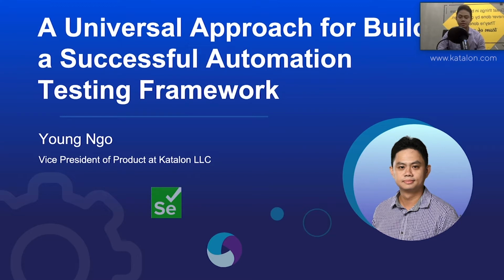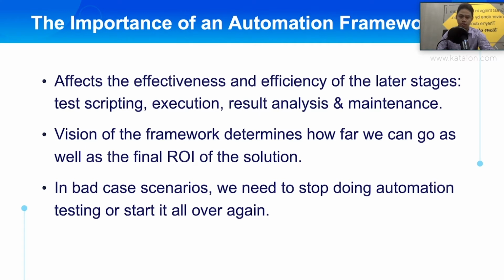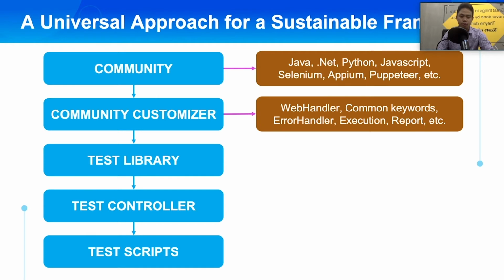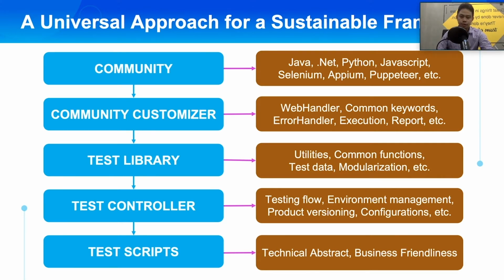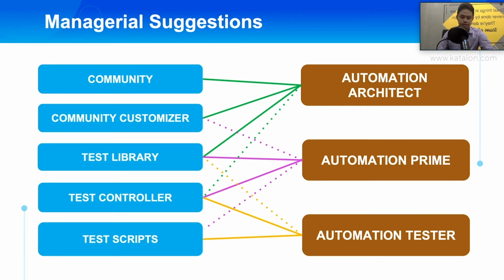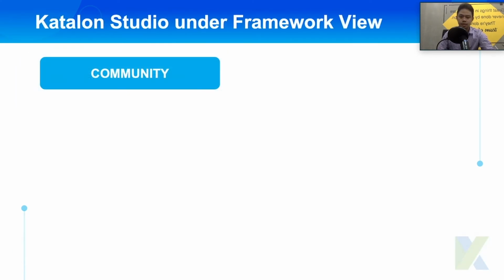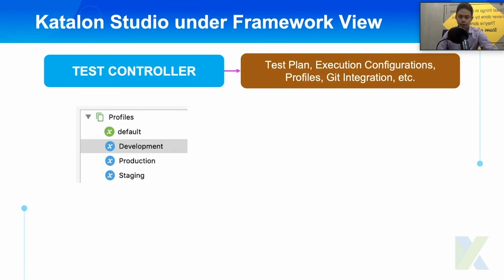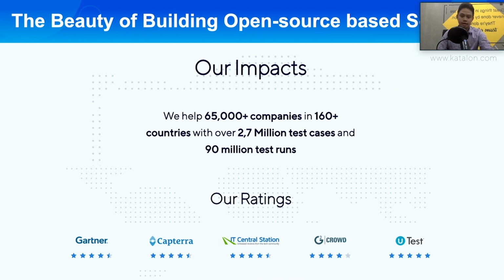A Universal Approach for Building a Successful Automation Testing Solution | OSL2020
With Young Ngo, Vice President of Product @ Katalon LLC

- An automation testing framework consists of many complicated parts. Designing the framework is one of the key stages for providing a sustainable automation testing solution, especially in the open-source world. Commercial tools may offer the framework for you already, but hardly any open-source tools do. You have the advantages of free choices with the open-source approach but if you cannot leverage them in a proper way, your testing solution won’t last long. It might become unmanageable or unmaintainable when you have hundreds of test scripts. You might end up rebuilding the whole stuff or need to adopt a commercial solution.

We’ll introduce an approach for building successful automation testing solutions based on any open-source tools. It is based on 10-years+ experience in this industry. Equipped with this, you can be confident that your solutions can last for 4 to 5 years with thousands of test scripts. You will know what pieces of automation testing you should care about, what you should prioritize to implement.

Share with the audience about our success story with Katalon Studio development — an automation framework by itself. We’ll show how Katalon Studio is implemented following the above mindset and how you can leverage any automation testing framework to be a successful automation tester.